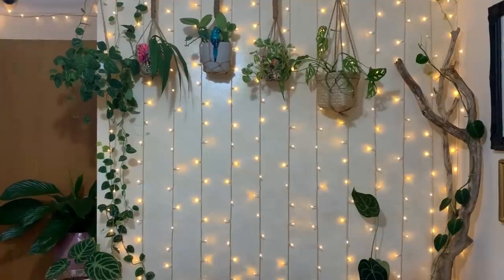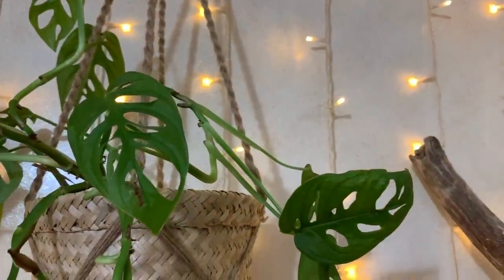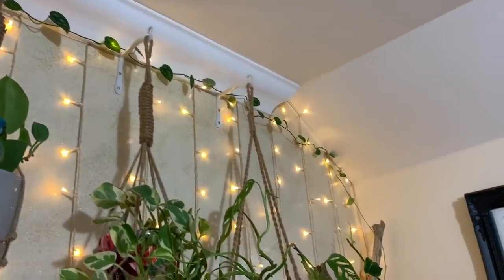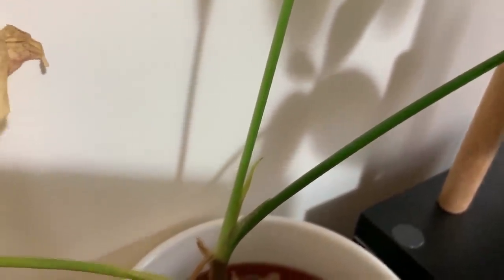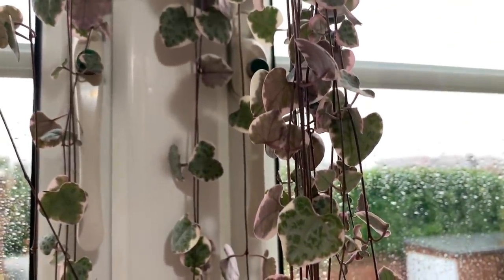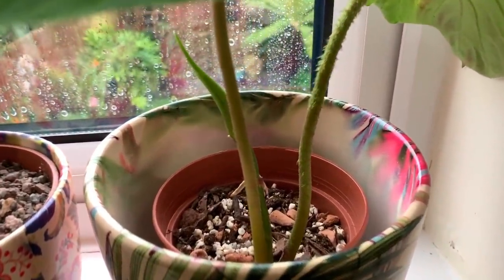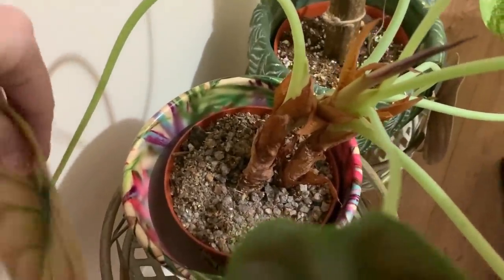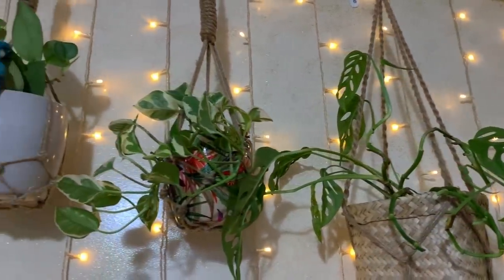NEW OFFICE PLANTS UPDATE! CHAT - TIPS 💚🌿🏡